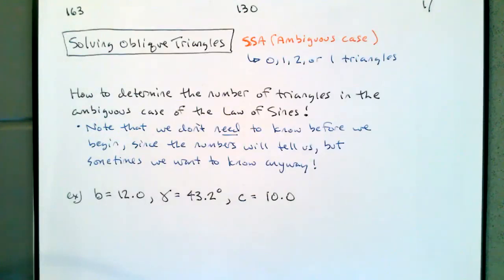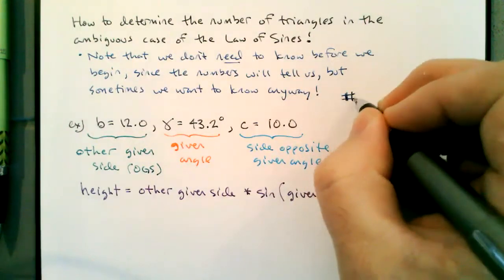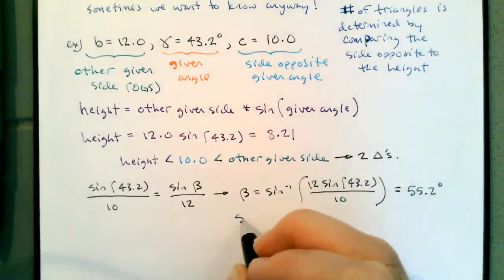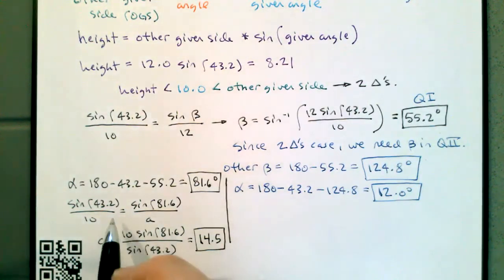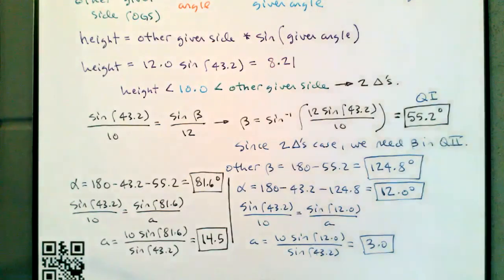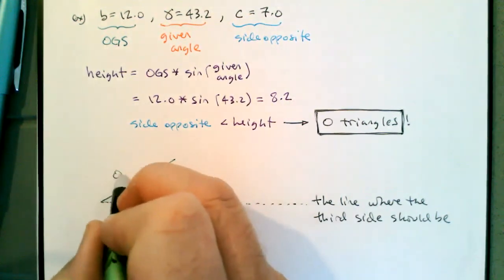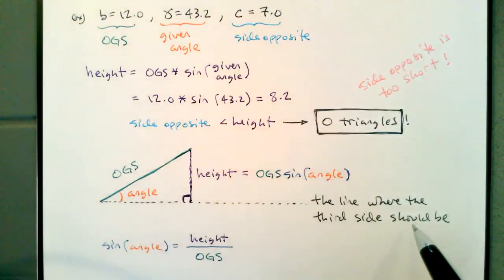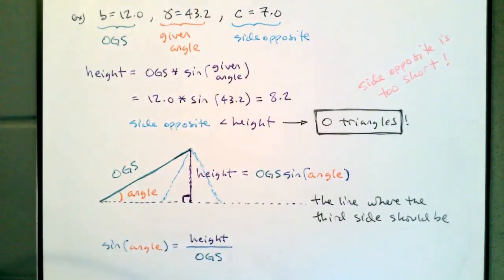2021 Spring MATH 130 Notes 163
In this video, we review the ambiguous case of the Law of Sines. In particular, how to determine when we will have 0, 1, 2, or 1 triangles.